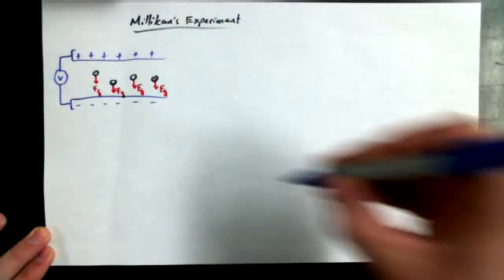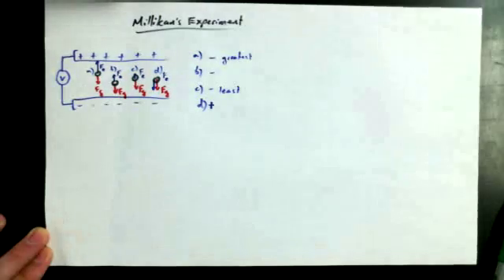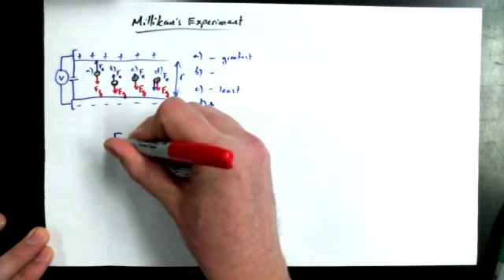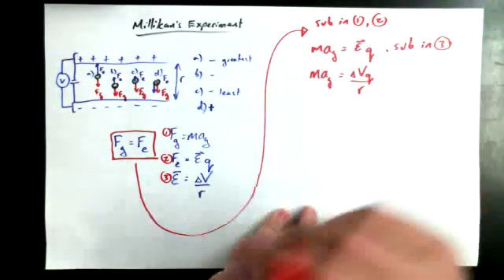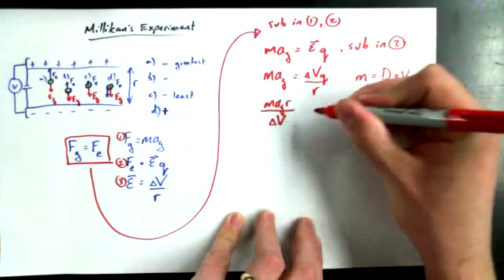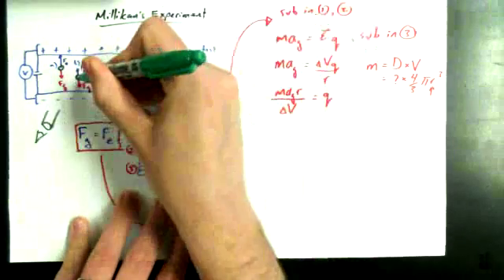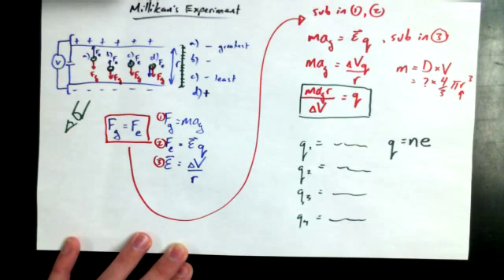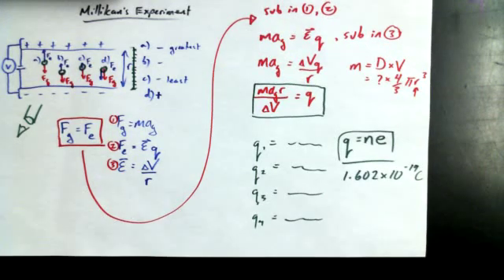6.5A - Millikan's Experiment.wmv